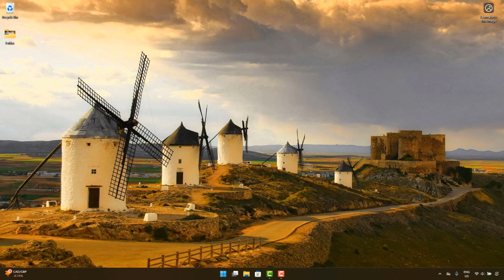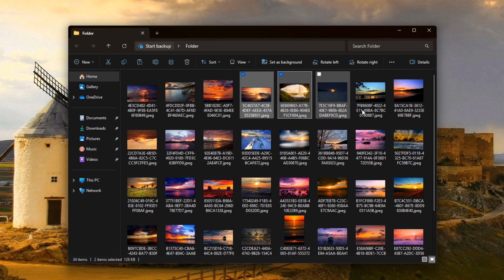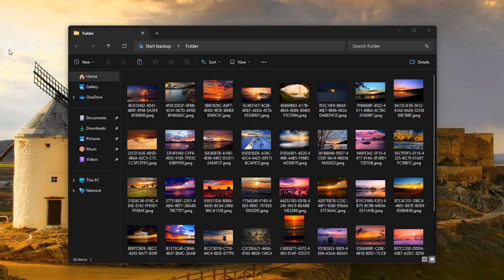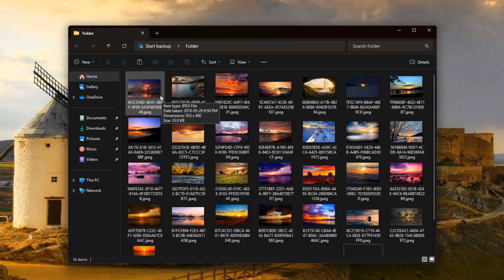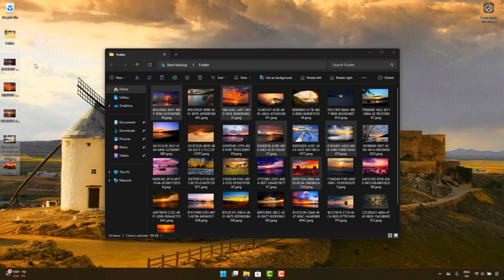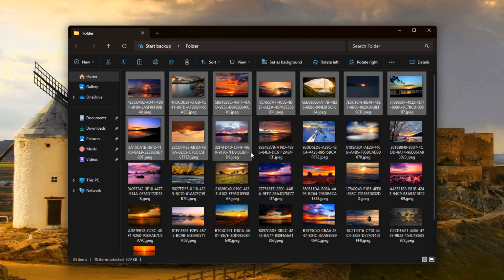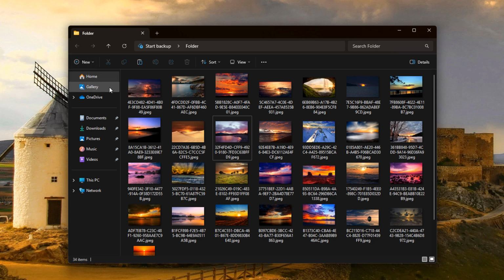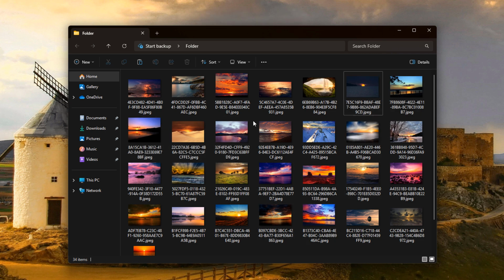How to Select Files With Keyboard Shortcuts in Windows 11 (Item Checkboxes Aren't Necessary)